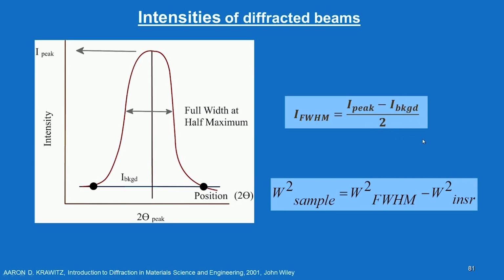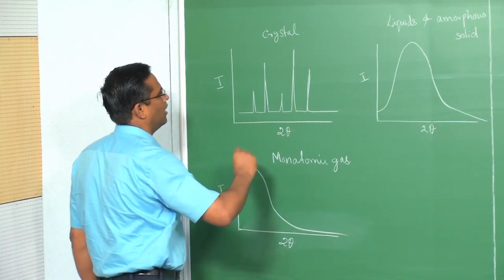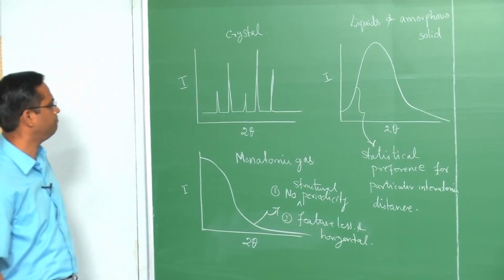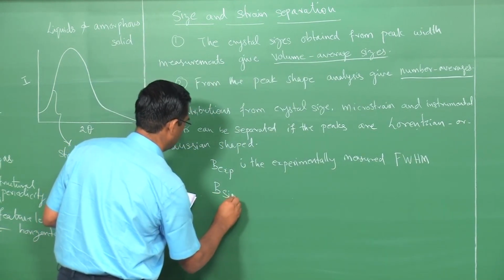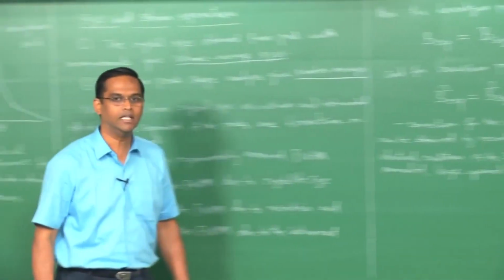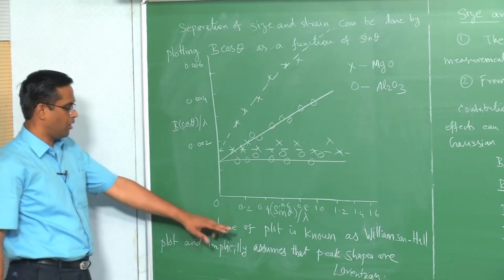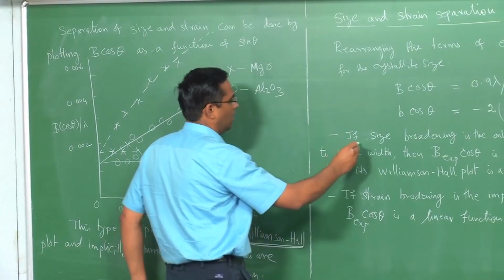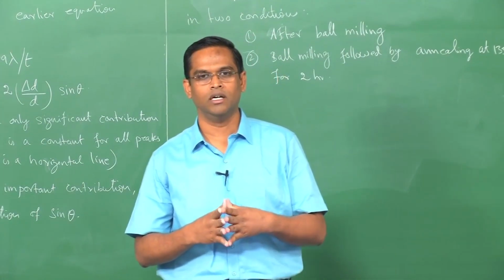Lecture 30 Profile fit, Factors affecting peak broadening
Course Name : Material Characterization